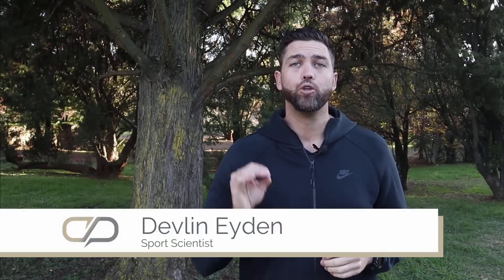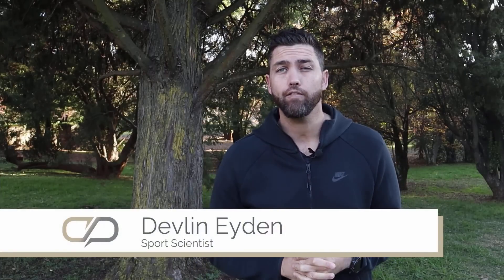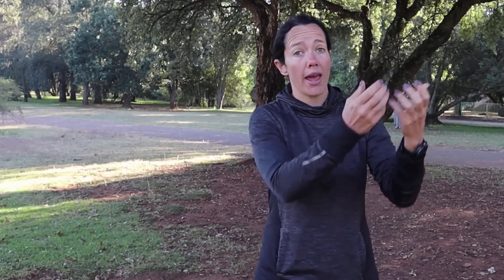EVERYTHING You Need To Know About VO2Max (And How To Boost It In Your Running)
Today we discuss all things VO2Max. We welcome molecular biologist Ntutu Letseka to the team and he joins sport scientists Devlin Eyden, Lindsey Parry & Shona Hendricks to share with you everything you need to know about VO2Max.

In this video:
00:00 Introduction
00:22 What is VO2Max
01:45 Is VO2Max on your running watch accurate?
02:59 How do you measure VO2Max accurately?
03:43 How to improve your VO2Max
04:35 What works improve your VO2Max?
06:44 The second way to improve your VO2Max